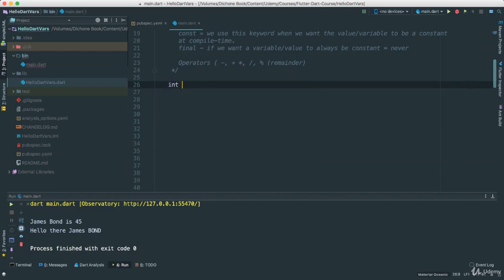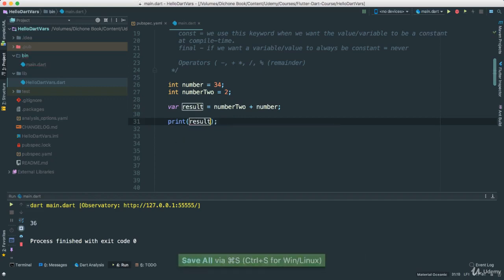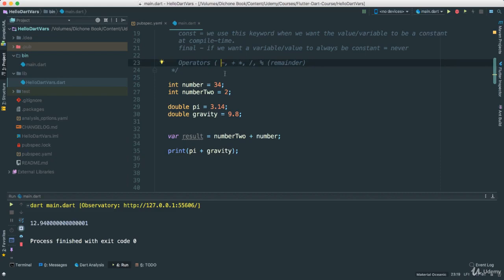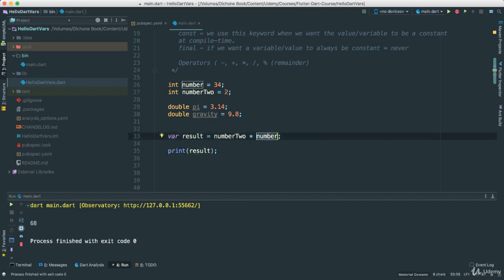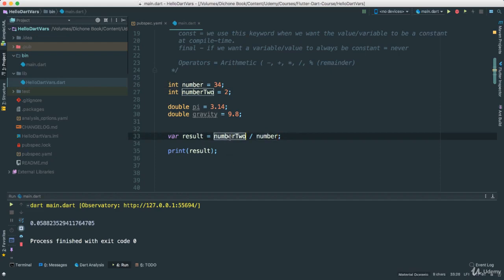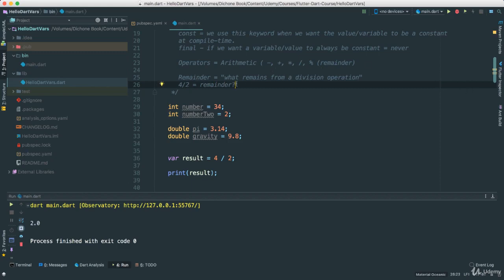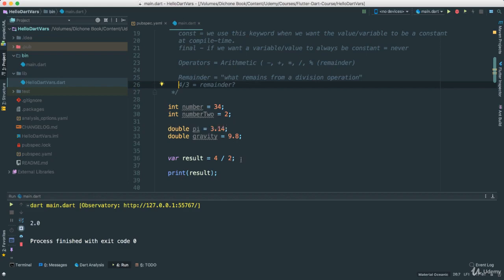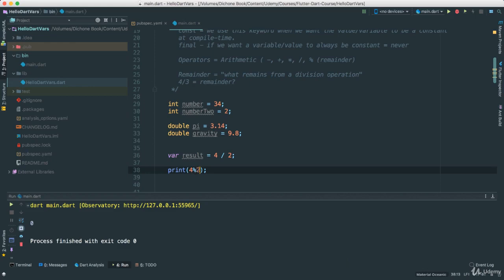18 Dart Operators Arithmetic Flutter & Dart The Complete Flutter App Development Course UDEMY